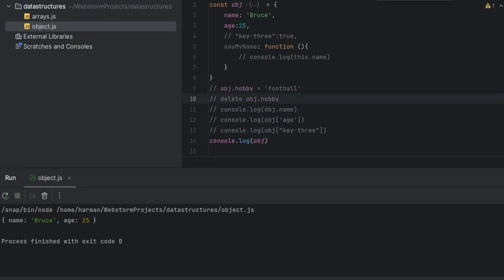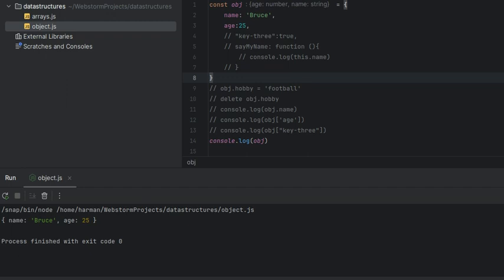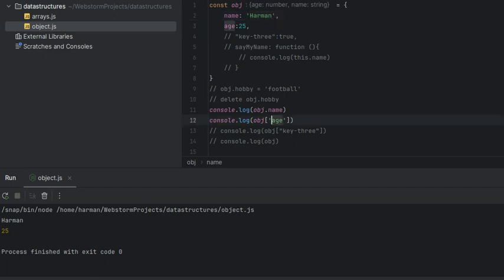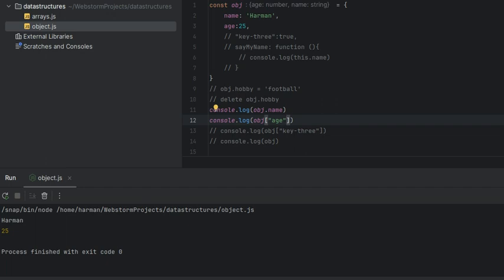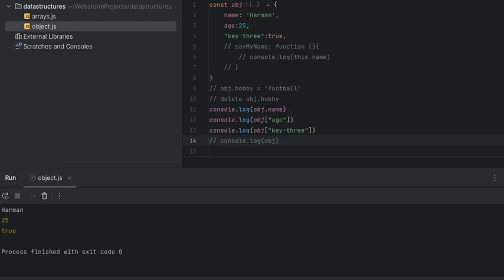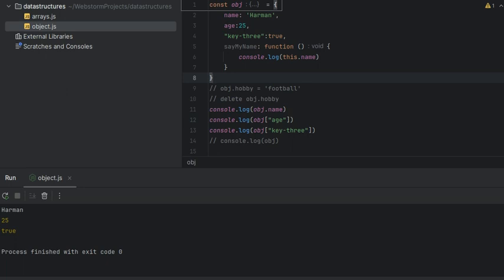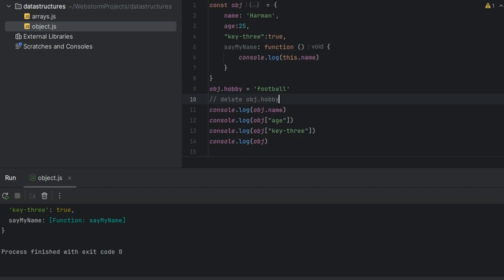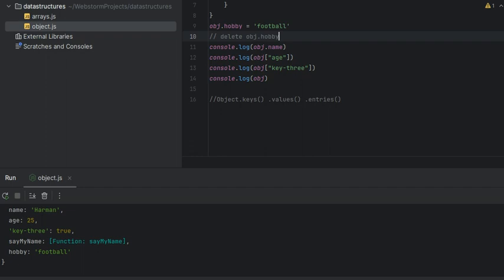Objects data types solution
A clear view of objects data structures